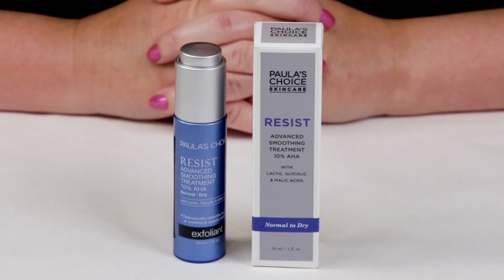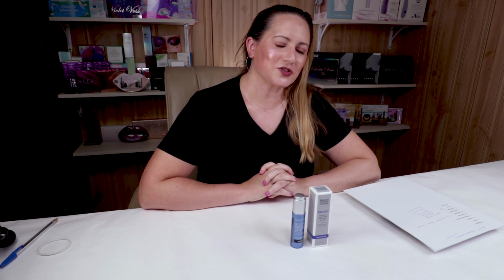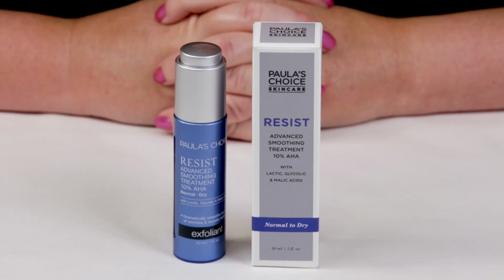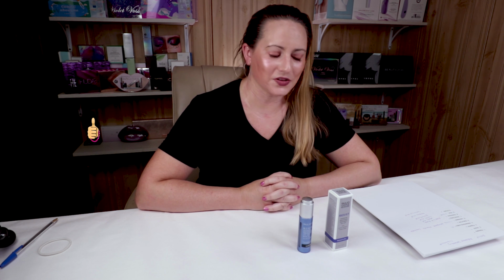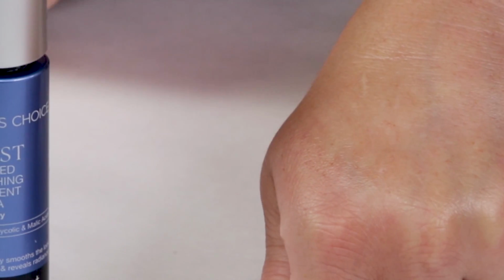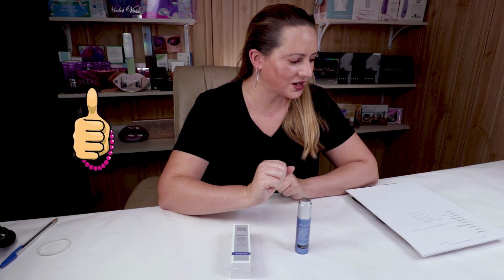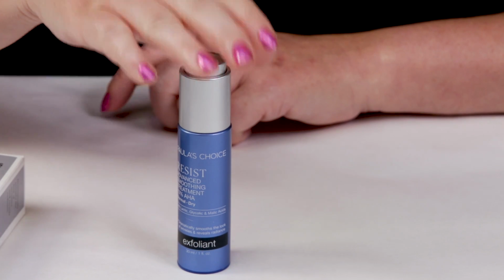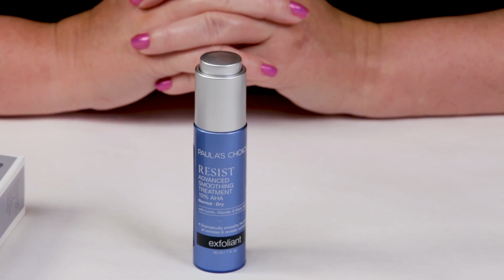Paula's Choice RESIST Advanced Smoothing Treatment 10% AHA Review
- I must admit that I'm really enjoying the Paula's Choice RESIST Advanced Smoothing Treatment 10% AHA.  Since I added this to my routine I've had noticeable reduction in blackheads and breakouts, especially around the chin area.  My skin is a lot smoother and I've had less flaky skin than before.  The one thing I did add shortly after I started using this is a sleeping mask every night to help lock in moisture.  If you are new to AHA's and BHA's you will want to start slowly, like every third day and build up, or perhaps mix a couple drops into a light serum until your skin fully adjusts to the addition of chemical exfoliants to your skin care routine.  I also always notice better results with chemical exfoliants versus manual exfoliants.  Love this product, have already ordered my second bottle as a backup.